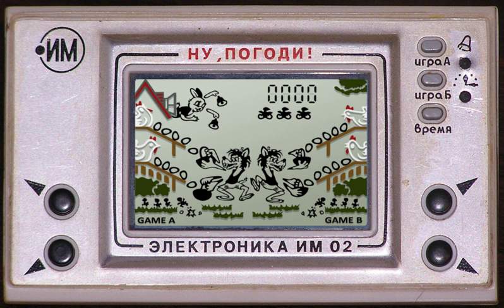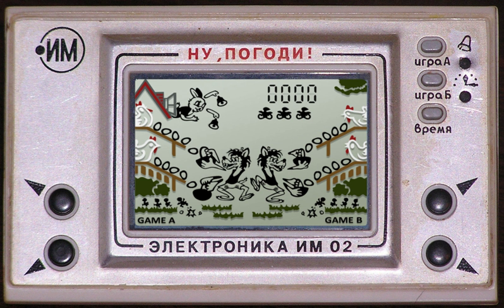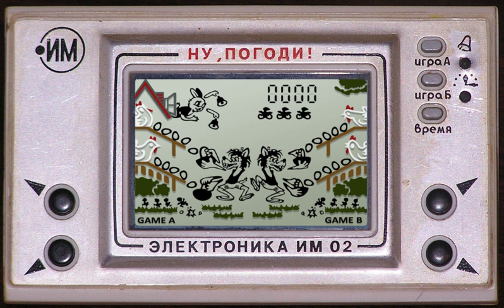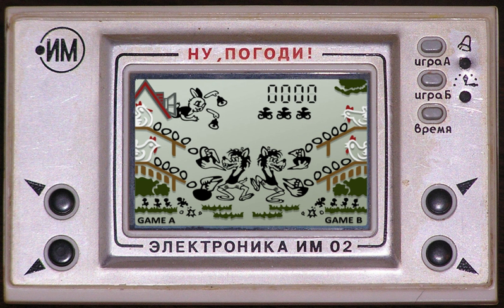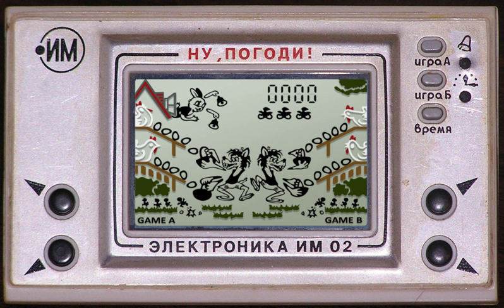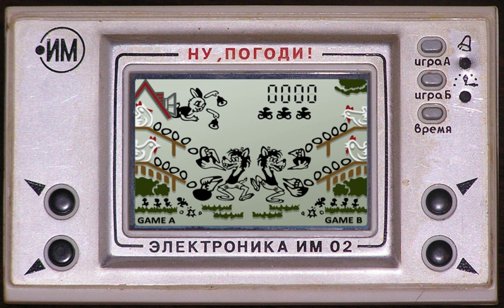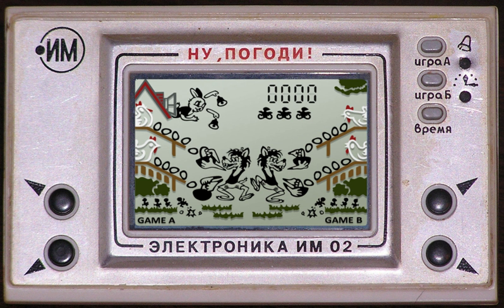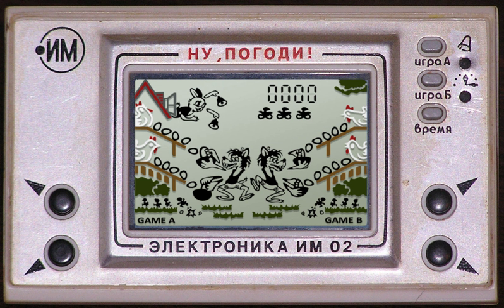Game & Watch ports and remakes | Wikipedia audio article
00:01:50 1 Games featured
00:01:59 2 iGame &amp; Watch Gallery/i series
00:02:01 2.1 iGame Boy Gallery/i
00:02:42 2.2 iGame &amp; Watch Gallery/i
00:04:28 2.3 iGame &amp; Watch Gallery 2/i
00:06:06 2.4 iGame &amp; Watch Gallery 3/i
00:08:11 2.5 iGame &amp; Watch Gallery 4/i
00:09:52 3 iGame &amp; Watch Collection/i series
00:09:54 3.1 iGame &amp; Watch Collection/i
00:10:56 3.2 iGame &amp; Watch Collection 2/i
00:11:50 4 iDSiWare/i
00:12:15 5 Clones and unofficial ports
00:13:23 6 See also

- Socrates

SUMMARY
Game & Watch games have had many different re-releases.
The Game & Watch Gallery series, known in Japan and Australia as the Game Boy Gallery (ゲームボーイギャラリー) series, is a series of compilations of some of Nintendo's original Game & Watch titles first released in 1995. Five installments have been released, all for systems in the Game Boy line; three of these games have also been released on the Virtual Console for Nintendo 3DS. From Game & Watch Gallery onward, the games feature Game & Watch games in two styles: Classic, which features faithful reproductions of the original games, and Modern, which gives the games a different visual style using characters from the Super Mario Bros. series; however, not all Game & Watch games included in a particular game include a Modern style. Also, the titles often feature actual galleries explaining the history of the Game & Watch system and the various games released for it. The first four titles in the series also feature Super Game Boy borders which mimic the original Game & Watch casing designs. While originally released under the title Game Boy Gallery in Australia, the Virtual Console releases use the title Game & Watch Gallery.
Beginning in 1998, Nintendo licensed a series of small standalone LCD remakes of the original Game & Watch games called Nintendo Mini Classics.
In the early 2000s, several Game & Watch titles were planned for re-release as Game & Watch-e (a series of Nintendo e-Reader cards); however, only one ever was.
The Game & Watch Collection series for Nintendo DS is a set of two games that were available exclusively from Club Nintendo.
Digital versions of the games were created as DSiWare which was released for Nintendo DSi in 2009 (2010 internationally) and for Nintendo 3DS in 2011.